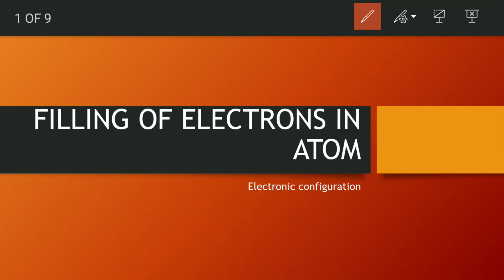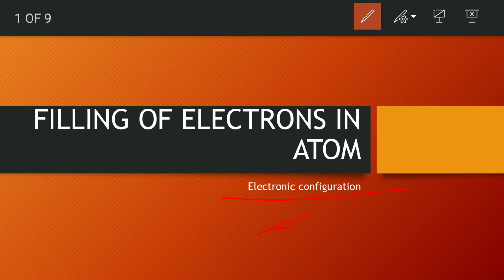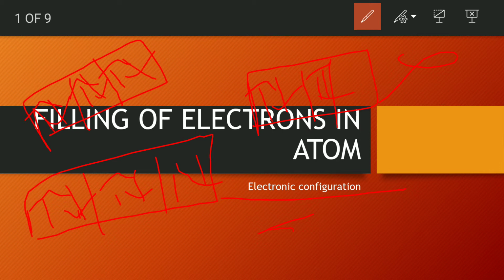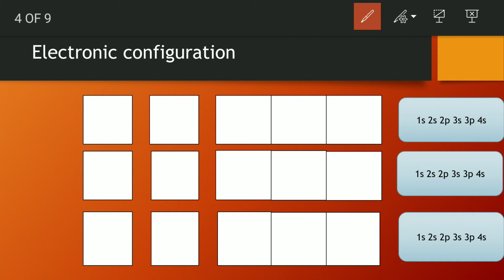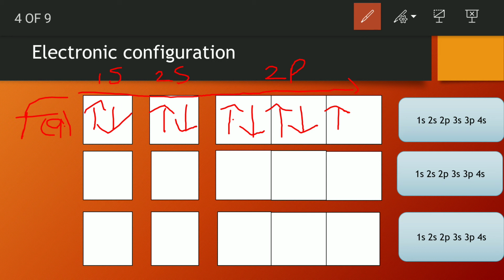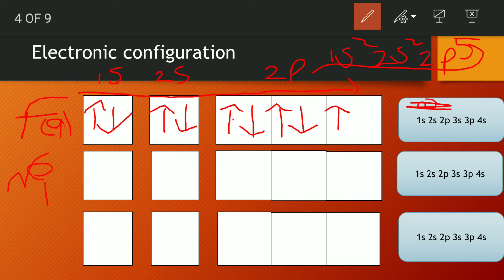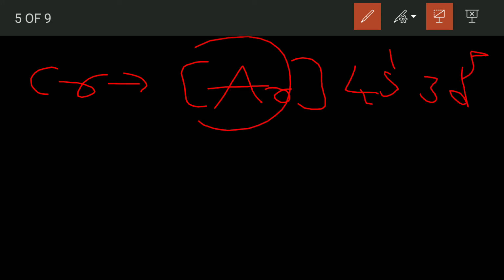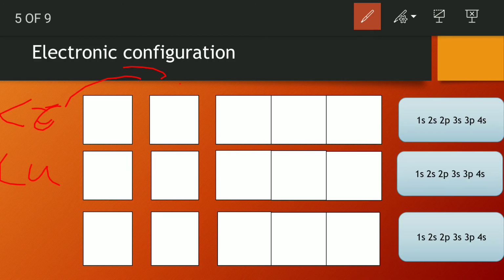Filling of electrons in a atom#4 Electronic configuration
In this lecture I will be discussing the Electronic configuration which is a very important for not only for inorganic chemistry but  also for whole chemistry.